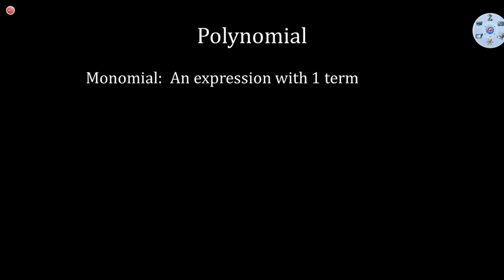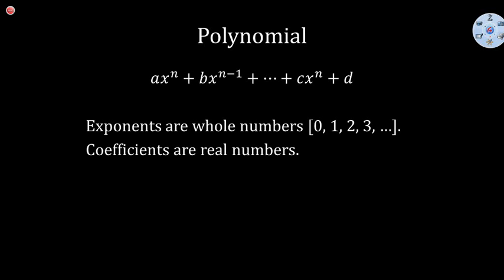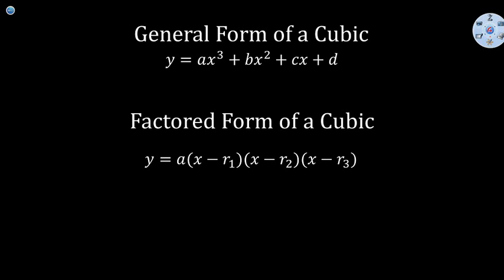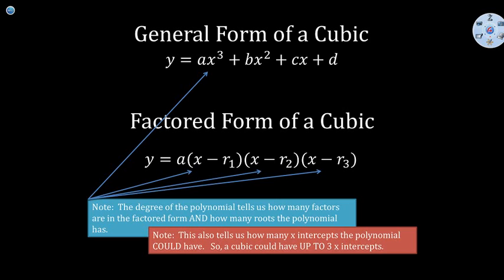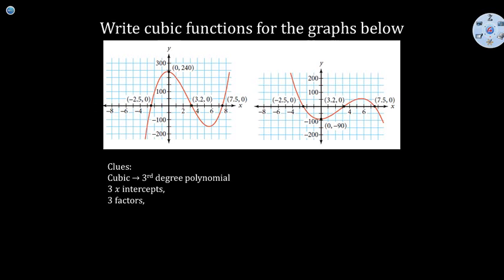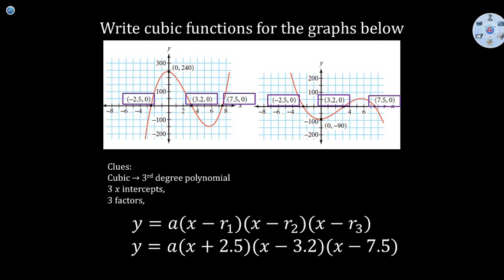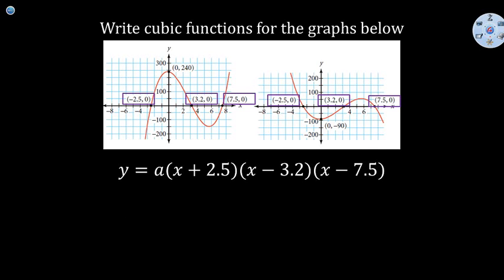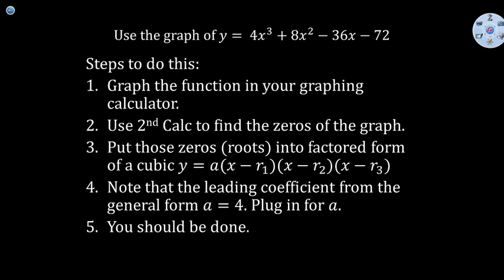Ch 7 P 2 Vid 2 Polynomials and Real Roots